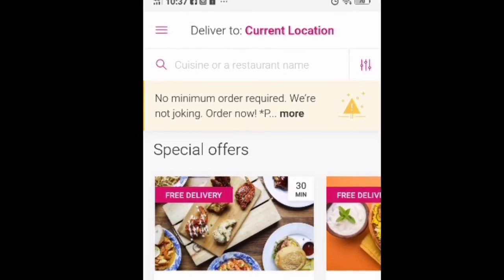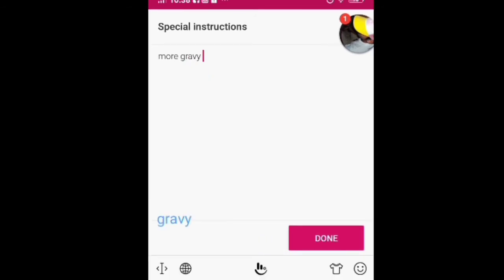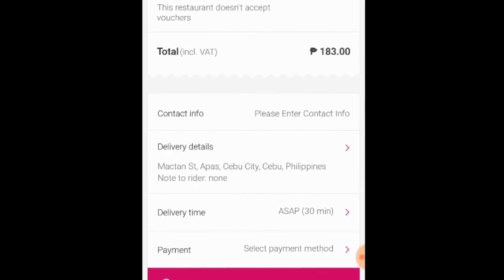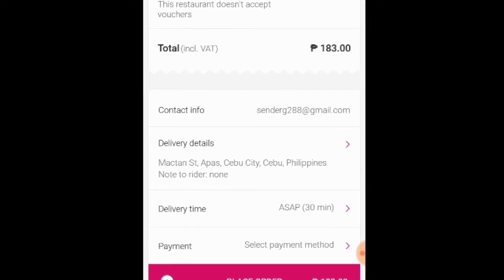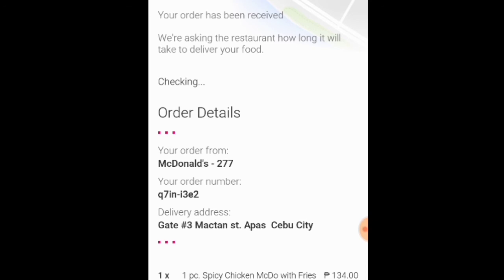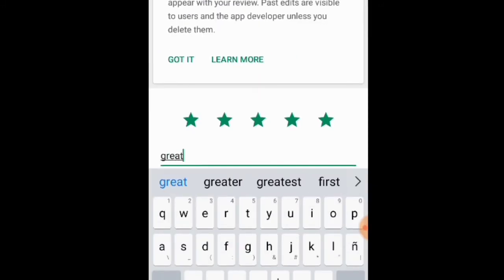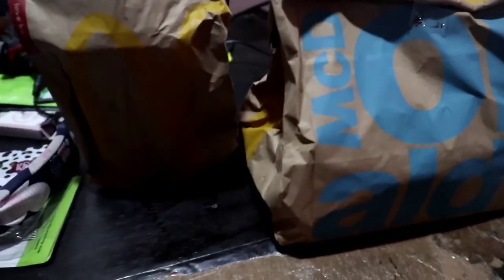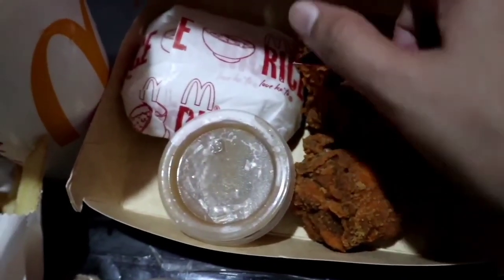Order food Online with foodpanda foodpandaMY &